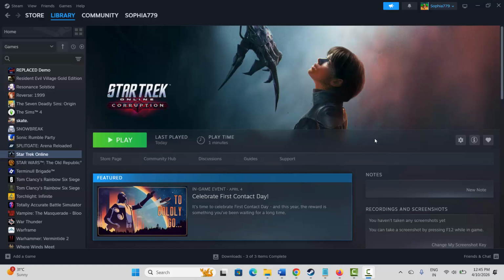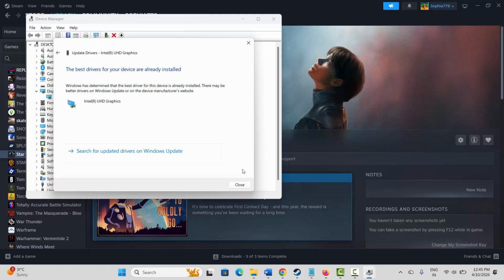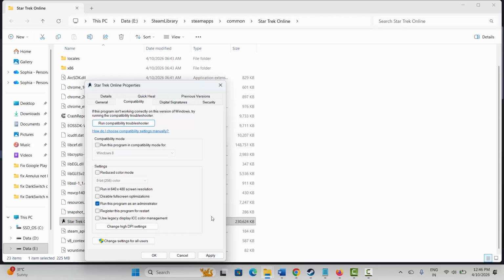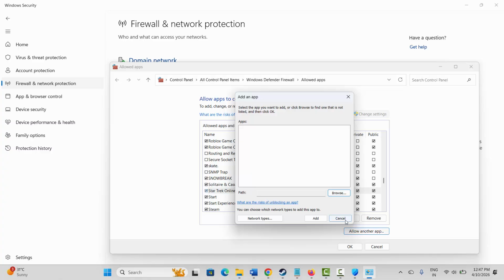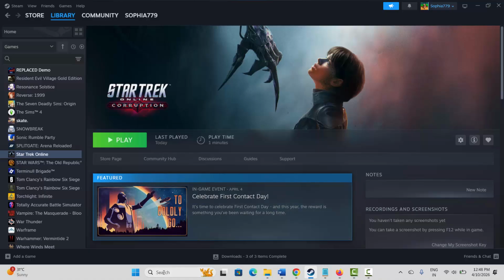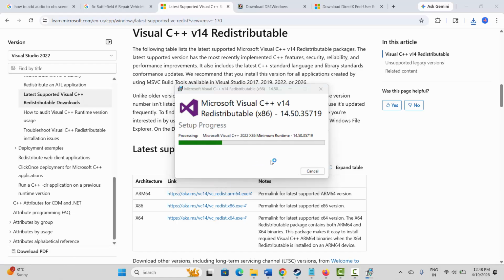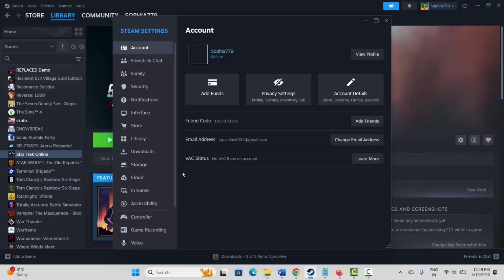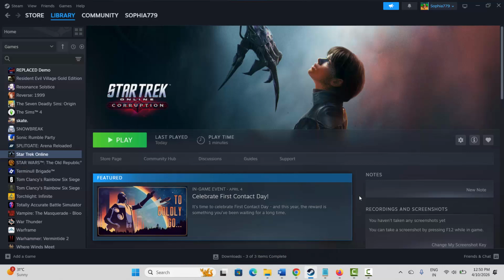Fix Star Trek Online Not Launching, Crashing, Black Screen, Not Loading, Lagging Issue On PC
IN this video tutorial, you will learn how to Fix Star Trek Online Not Launching, Crashing, Black Screen, Not Loading, Lagging Issue On PC/Steam.
Fix Star Trek Online not Launching,
How To Fix Star Trek Online Not Launching on PC,
How To Fix Star Trek Online Won’t Launch on PC,
Fix Star Trek Online Stuck On Black Screen on PC,
How to fix crashing at startup error in Star Trek Online,
Crashing error in Star Trek Online How to fix,
Fixing lag and stuttering in Star Trek Online,
How to Fix Star Trek Online Lagging,
Fix Star Trek Online stuck on loading screen on windows 11/10,

🌐Social Media-